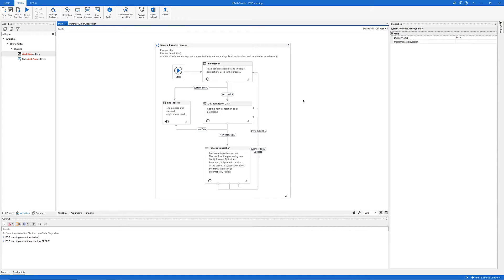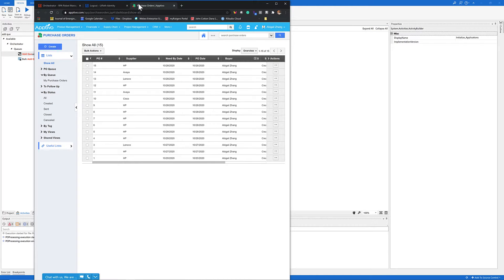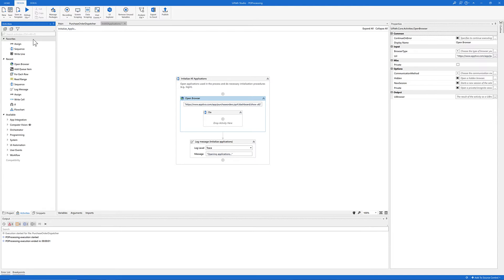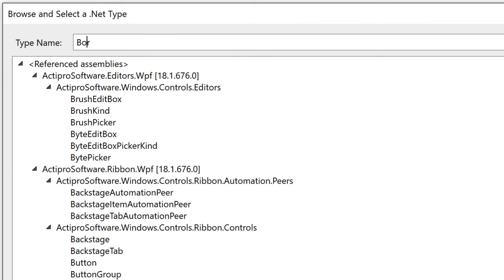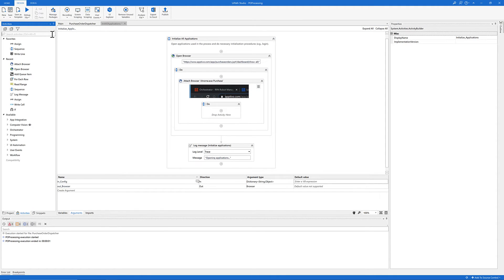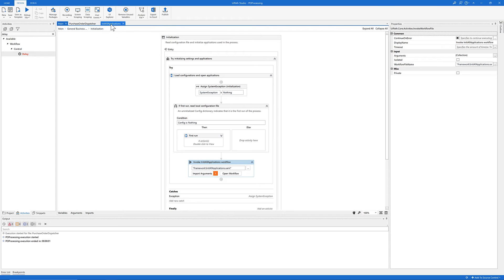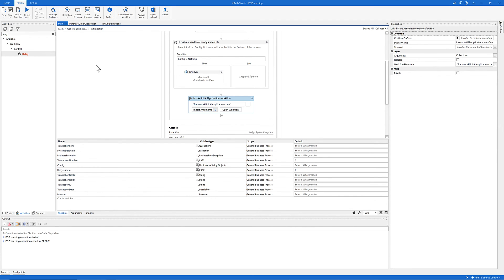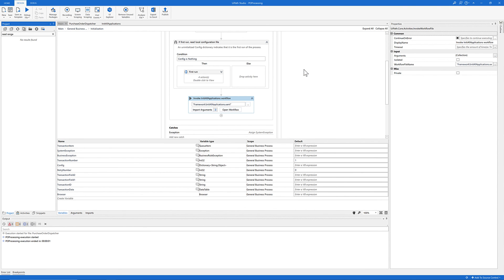PO Processing Part 3: Configure the Initialization State - Fall 2020 Prof. Abigail Zhang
Week 10 Purchase Order Processing
Fall 2020
Professor Abigail Zhang

00:00:05 Configure the initialization state of the reframework
00:00:41 Click open workflow
00:00:45 In the init all applications workflow you will configure activities to open the browser   and go to the purchase order of Apptivo
00:01:05 Open the Apptivo application on your browser
00:02:34 Create an argument ”out_browser”
00:03:43 The usage of the delay activity
00:05:03 To deliver the value from the argument to the main workflow establish a connection in the invoke workflow activity
00:06:25 Configure the parameters that will be used by the automation